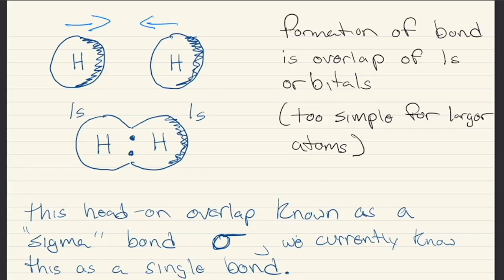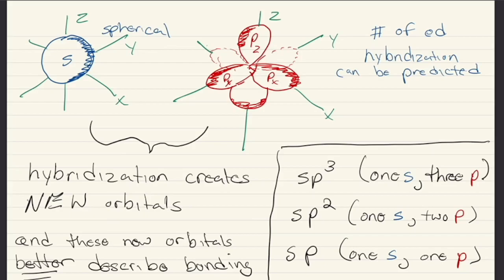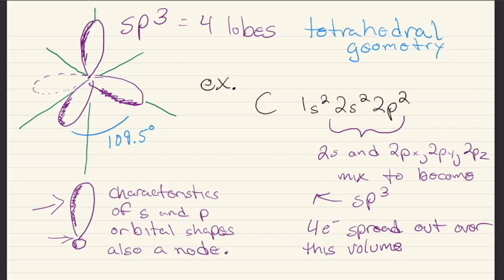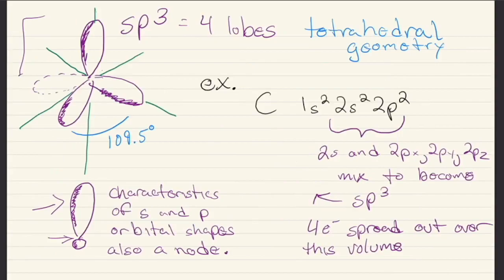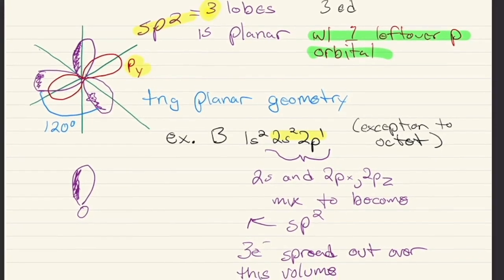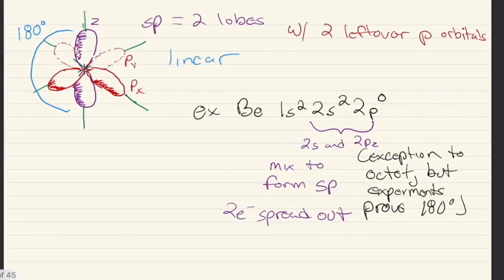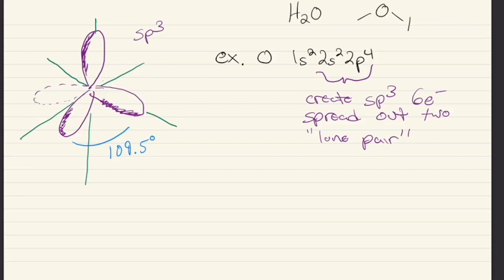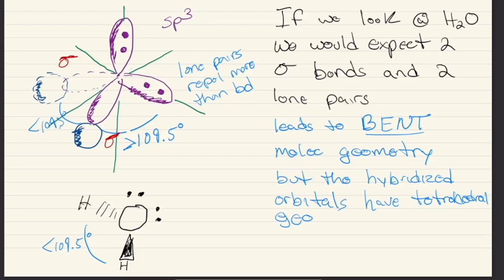Mini-Lecture: Hybridization of Atomic Orbitals w/ Examples (sp3, sp2, sp)